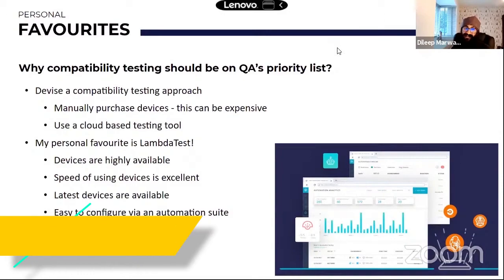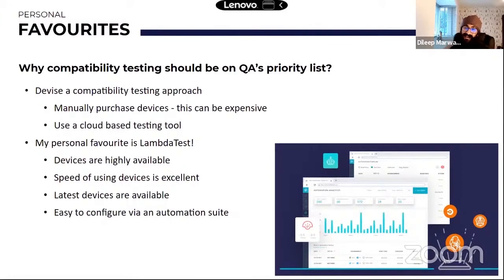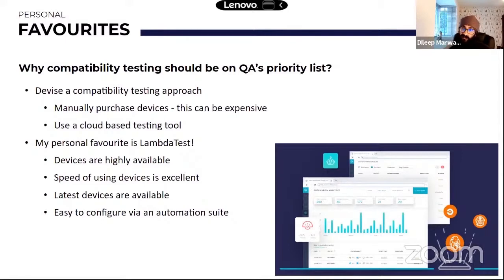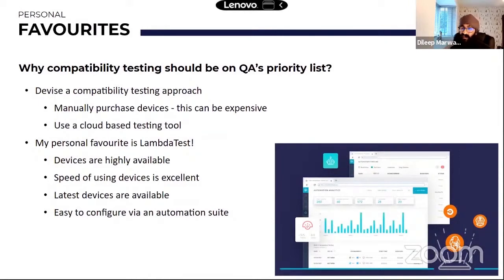How The Economist Achieved Massive Scalability With TestMu AI | Customer Success Stories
Learn how Dileep Marway, Head Of Quality and Enablement at The Economist, uses a web testing approach to gather vital customer feedback with the help of TestMu AI effectively.

Based in London, The Economist is an international newspaper published digitally that focuses on current affairs, international business, politics, and technology. With the editorial office in the United States of America and across major cities in Europe, Asia, and the Middle East, the newspaper is owned by The Economist Group.

Ｖɪᴅᴇᴏ Ｃʜᴀᴘᴛᴇʀꜱ 👀
➤ 00:00 Introduction
➤ 00:04 Why should compatibility testing be on QA’s list?
➤ 00:57 Why choose TestMu AI?
➤ 02:05 How to configure TestMu AI via automation suite
➤ 02:28 Conclusion

This video testimonial showcases the customer success story of how The Economist is using TestMu AI in order to meet their goals in Digital Transformation and cut their delivery time down, make changes easily, and speed up their continuous delivery process.. Watch the full webinar video on - How Digital Transformation catalyzes change in Automation Testing to understand the importance of building a continuous culture in your QA digital transformation process

Case Studies:
➢ Trepp LLC (DMGT Co.) Increased Automated Browser Test Coverage With TestMu AI
➢ A $1B Retail Giant Relies On TestMu AI To Scale Confidently And 2X Faster
➢ TestMu AI Helped One Of The Leading HealthCare Company Reduce Testing Time By 90%
➢ State Government Agency Reduces Test Execution Time To One-Third With TestMu AI
➢ Edureka Embraces TestMu AI To Ensure A Best-In-Class Online Learning Experience
➢ Leading Pharma Provider Uses TestMu AI To Ensure Seamless Online Consultation

TestMu AI is a cross-browser testing platform that helps you perform live-interactive testing across 2000+ browsers & cloud-based real machines with an objective to deliver browser-compatible websites seamlessly.

Why Sign Up for TestMu AI? Because it’s FREE! 🙌
Conduct live interactive cross-browser compatibility testing of websites and web apps on latest mobile and desktop browsers

Tune in to catch more videos and tutorials for beginners every week, and let us know what you think of the latest announcements in the comments below!  🚩

📢 FREE For Limited Time Only 🕑, Enrol Now! 👈